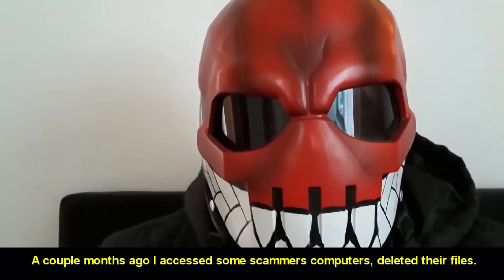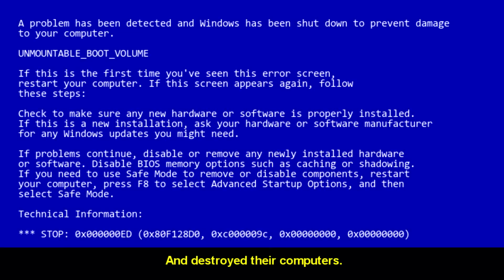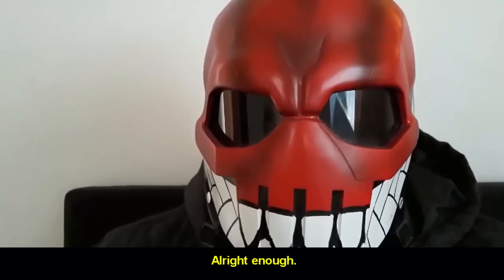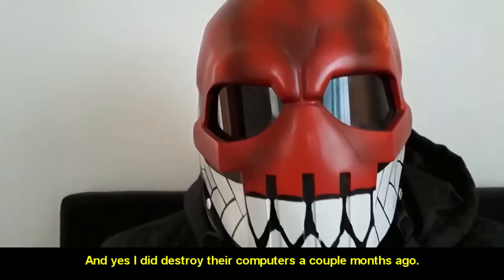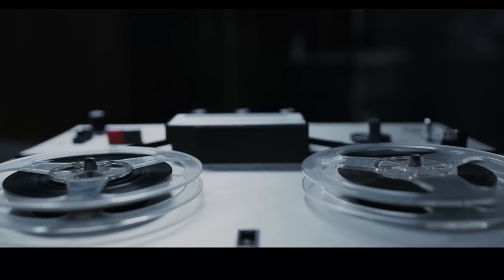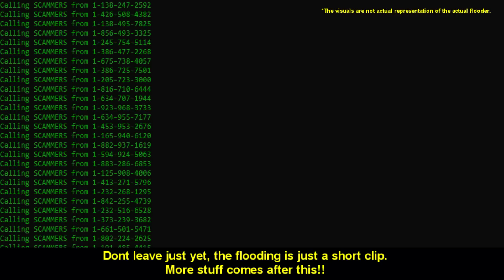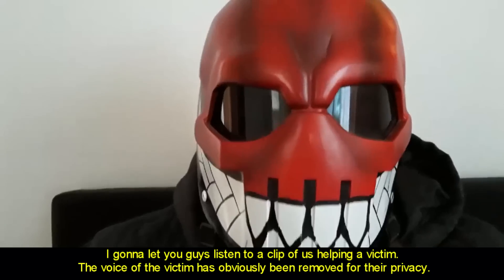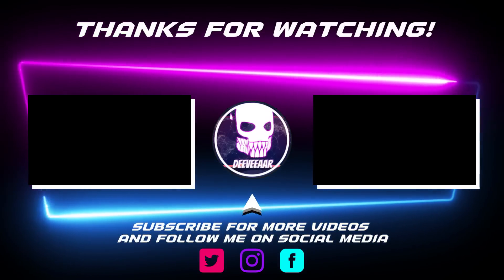I ACCIDENTLY TOOK DOWN A LEGIT CALL CENTER!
I accidently took down a legitimate call center, which I thought was a scam company.
When I scambait them I got access to their computers and destroyed them. Today I will apologize to the CEO of the company.

We dial all kinds of scammers LIVE non stop 24/7 to raise awareness and to waste their time so they get to scam less people. The more we dial them, the less chance they get to scam someone.
These people make alot of victims and are mostly based in India, and not much is done by the authorities. we try to make a difference!
Every time their phones ring they will wonder if it will be a victim or one of us !
We bait, we troll, we prank, anything to prevent innocent people from being robbed!
Tech support scammers, IRS calls, fake cruise scammers, if they scam trough phone we dial them!

This video is purely educational to educate people about scams! We dont encourage or instruct  anyone how to do this.

Chapters:

00:00 Intro
00:33 The call
04:20 The truth
05:08 The voicemail
05:31 Calling them back
07:23 call flooding
07:51 I made them lose THOUSANDS
08:10 Helping the victims
08:30 Saving a victim
10:08 Join us!
10:16 Outro!